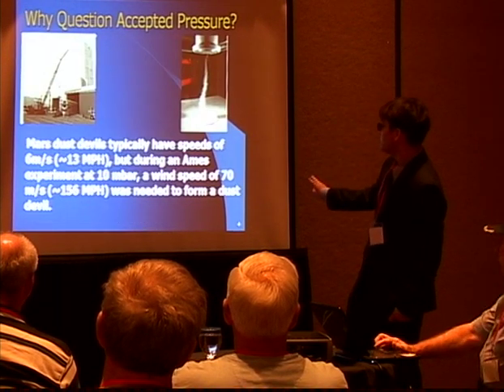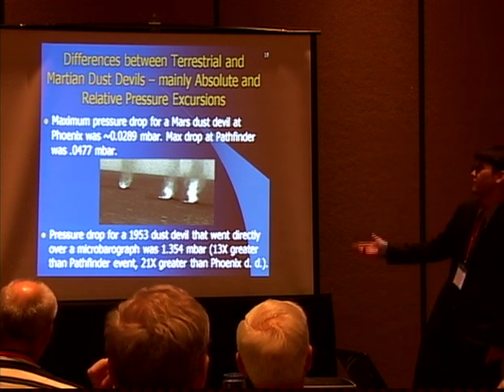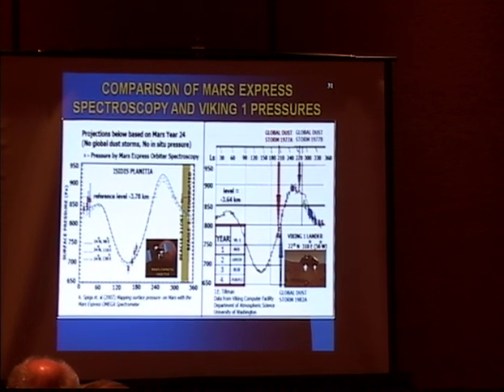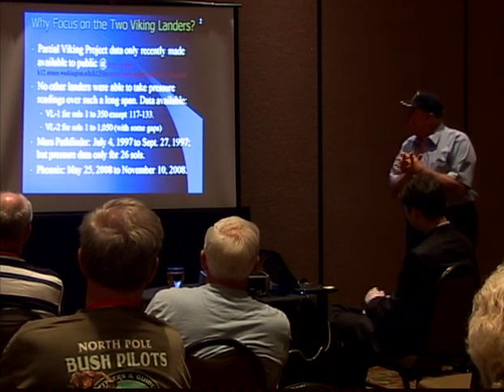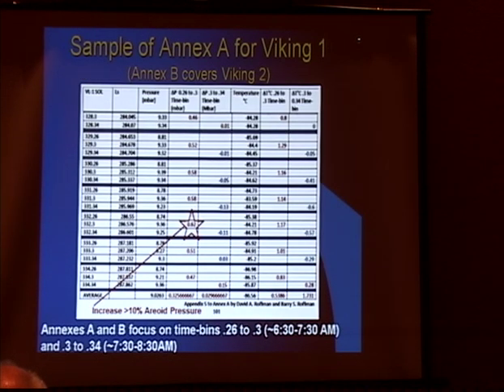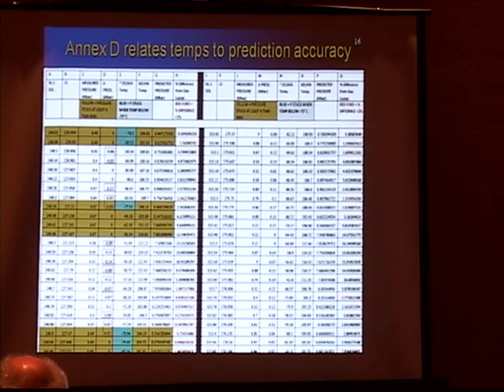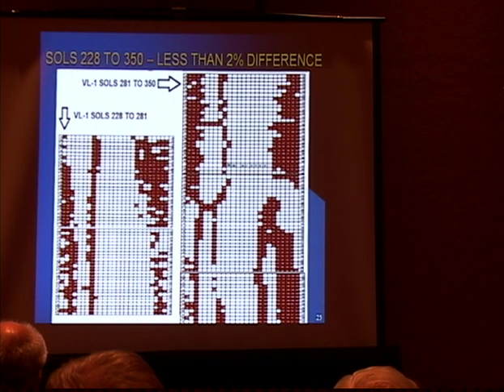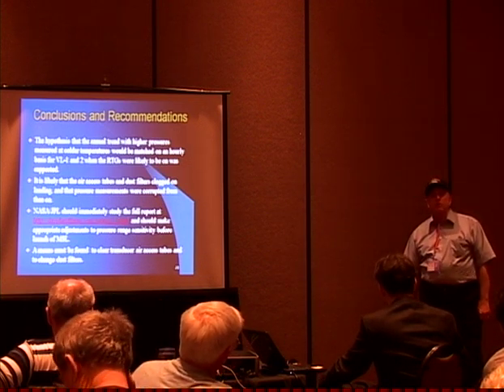Martian Air Pressure "Higher than Advertised"- 14th International Mars Society Convention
A talk on Martian Air Pressure "Higher than Advertised"; from the 14th International Mars Society Convention, held in Dallas, Texas on August 4 - 7, 2011. This video was recorded by the Dallas Mars Society chapter.  More details on the annual Mars Society conferences can be found